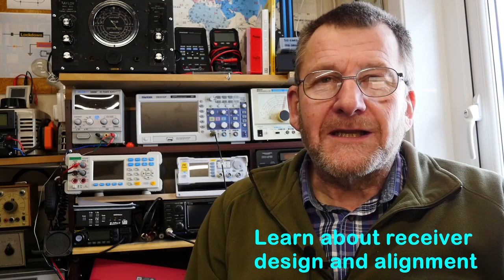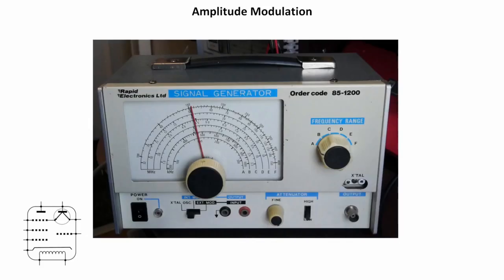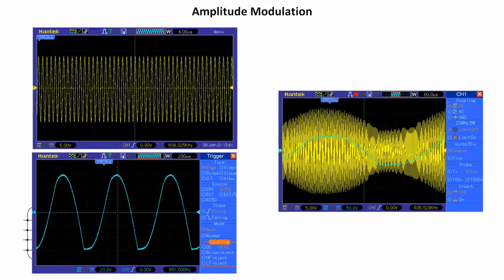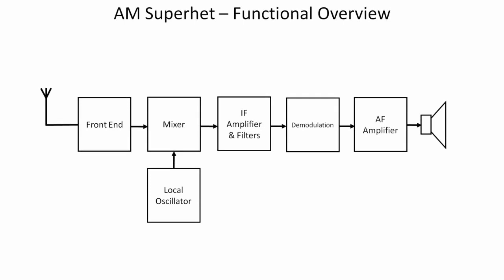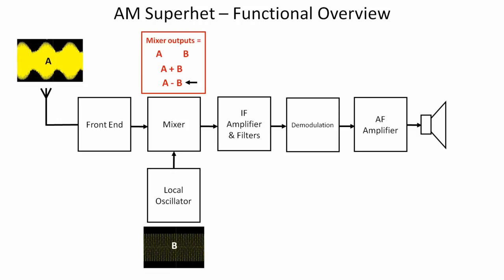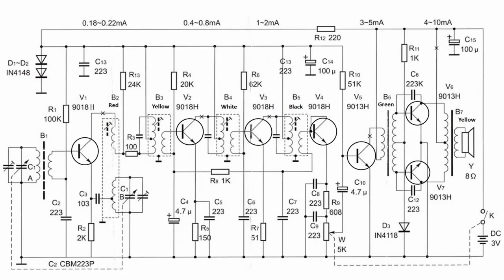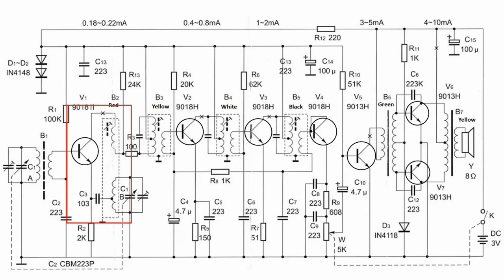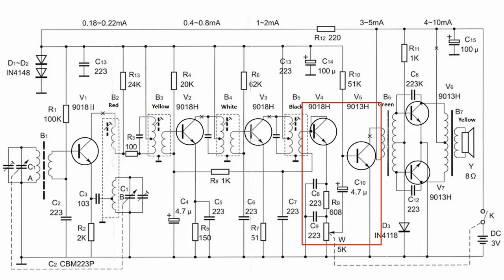Build an AM Radio and learn along the way Part 1 of 3 - The Circuit and Design #055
Build a seven transistor AM radio kit and learn along the way!

• Plenty of topics here:-
• Radio transmission
• Radio reception
• Electronics theory and practice
• Alignment theory and techniques
• Calibration of the tuning
• Soldering and PCB work

If you are thinking of a radio restoration project, build this kit and learn some valuable techniques before you get to work on a project.
I got my kit from Banggood:-